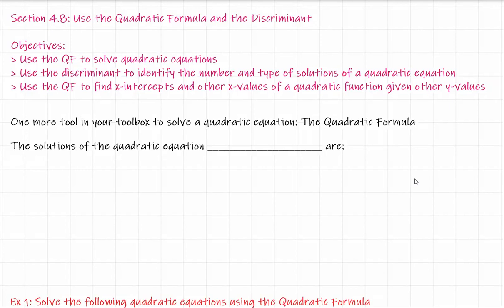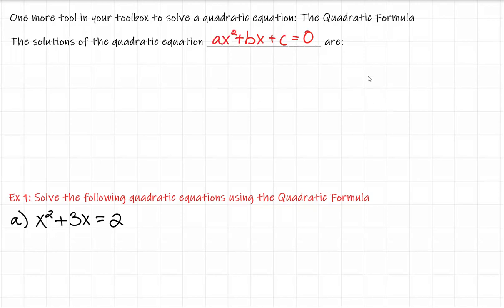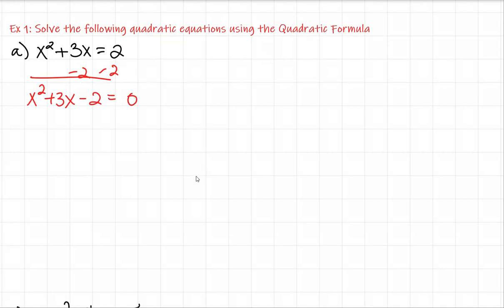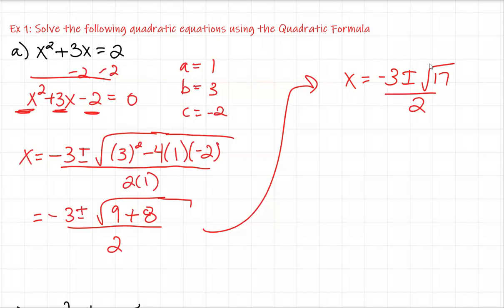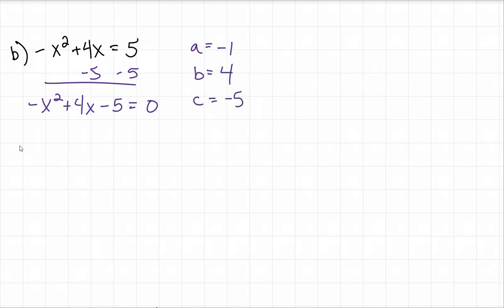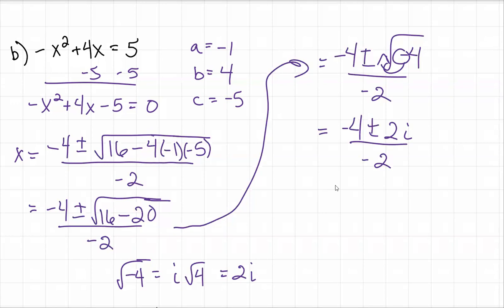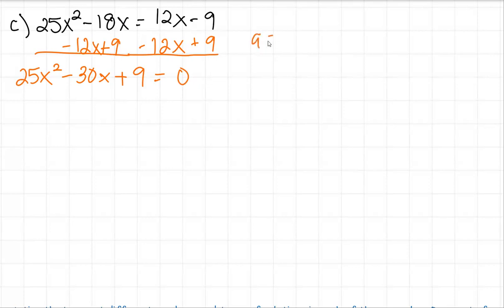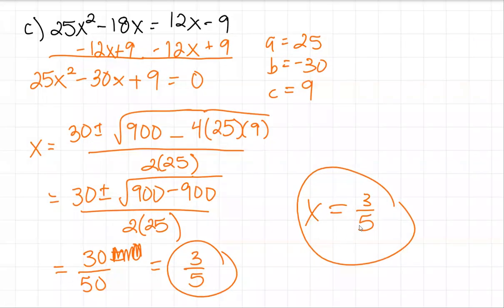Section 4.8 Part 1: Use the Quadratic Formula and the Discriminant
Part 1 of Section 4.8: Use the Quadratic Formula and the Discriminant